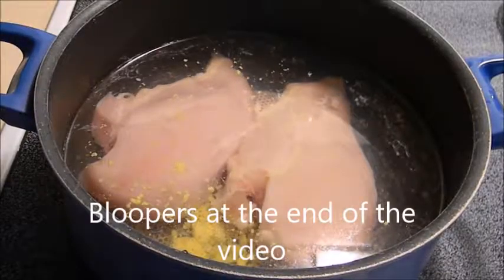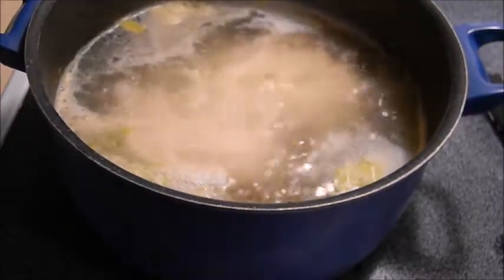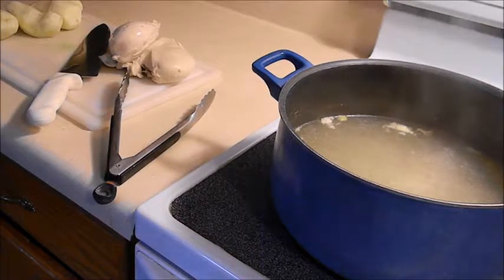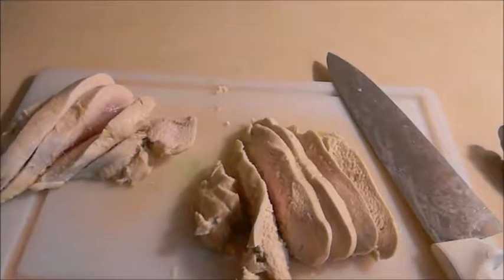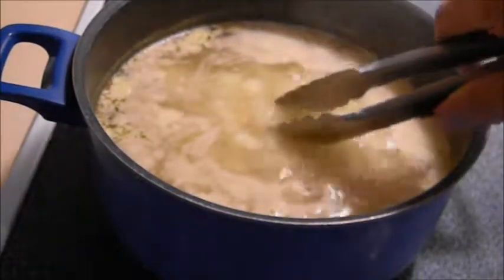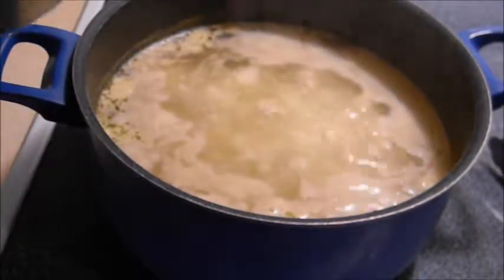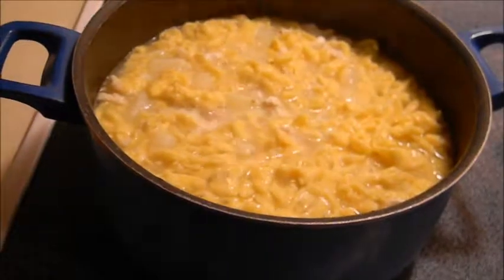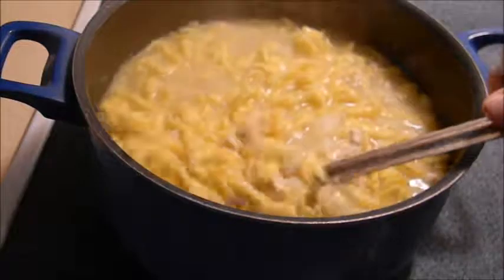Homemade Chicken and Noodles!!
SimplyMike Homemade Chicken and Noodles!! I hope you enjoyed the video.